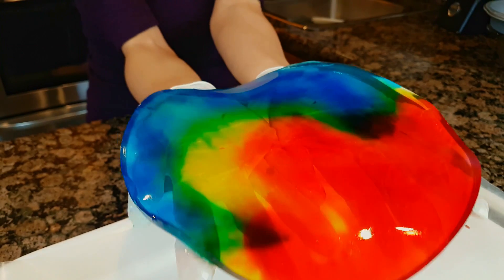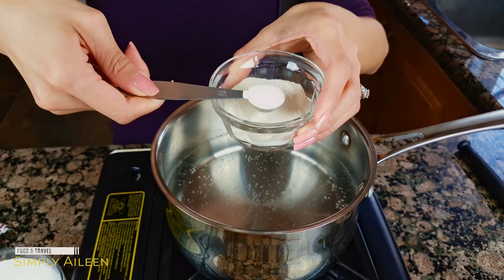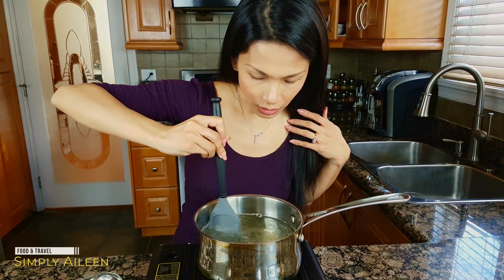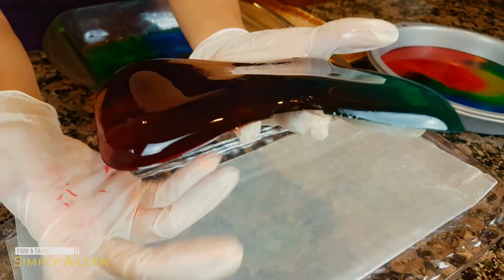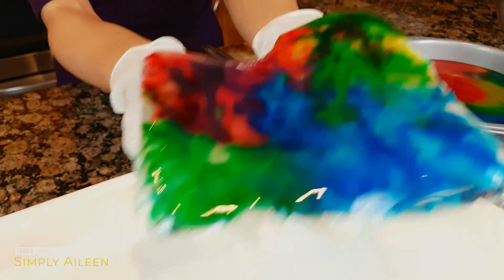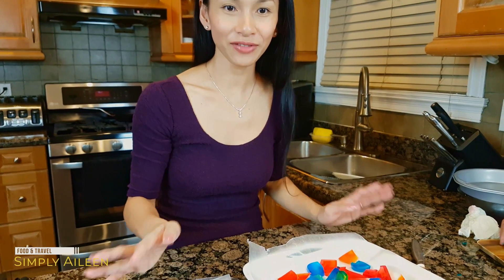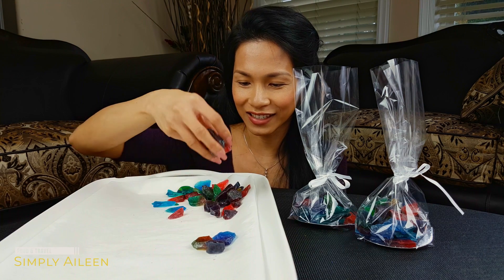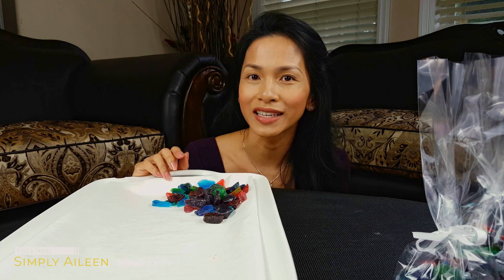KOHAKUTOU | Japanese Crystals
Kohakutou recipe. Very easy to make.